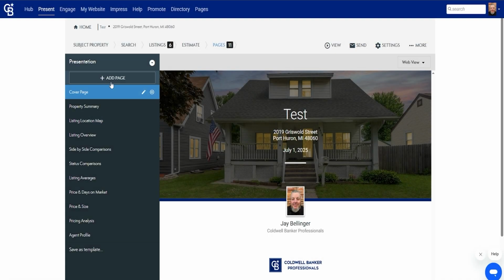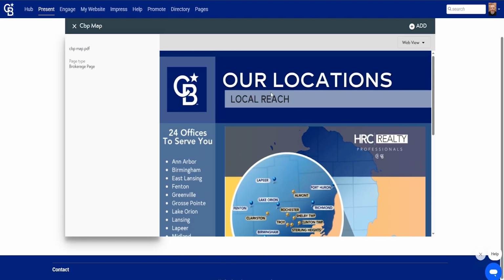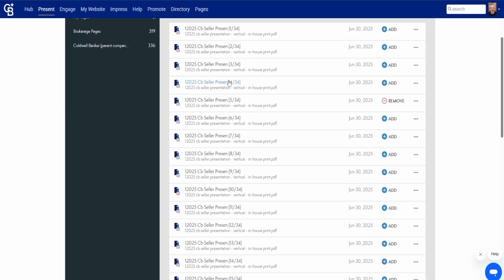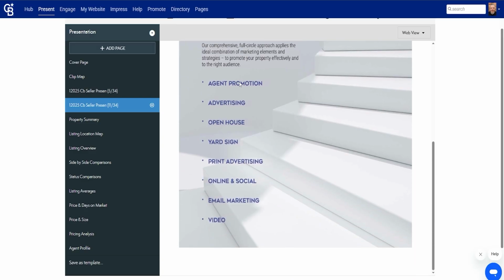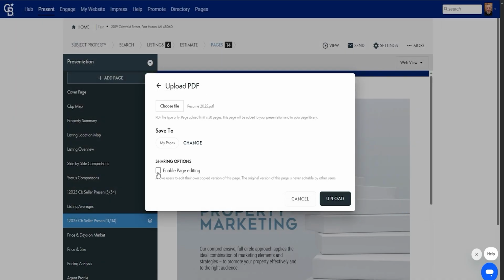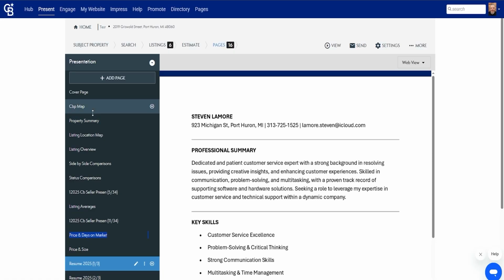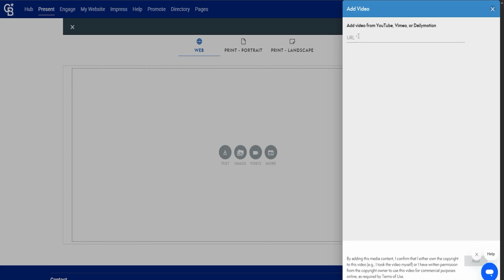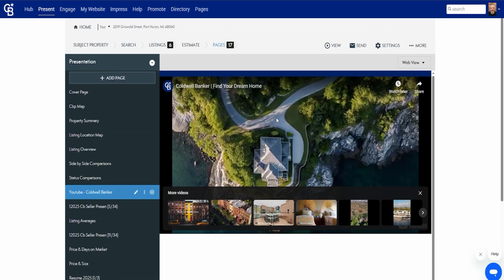7. MoxiPresent - Adding Pages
Customize your CMA by learning how to add pages—from your Library, PDFs, or build-your-own custom pages. Include biography, neighborhood insights, videos, interactive embeds, and more to tailor your presentation